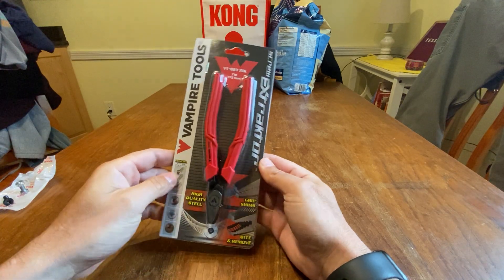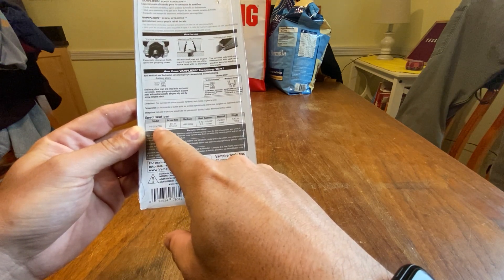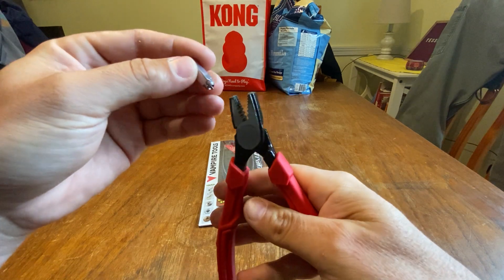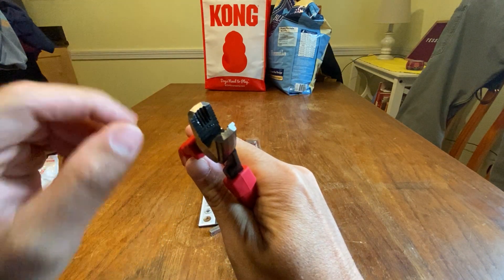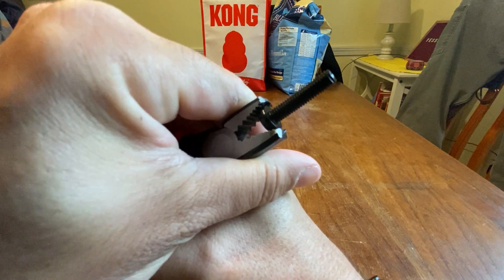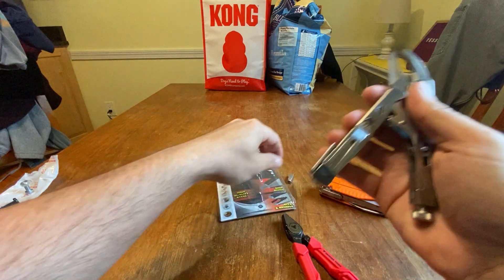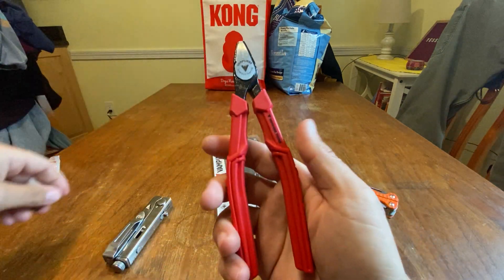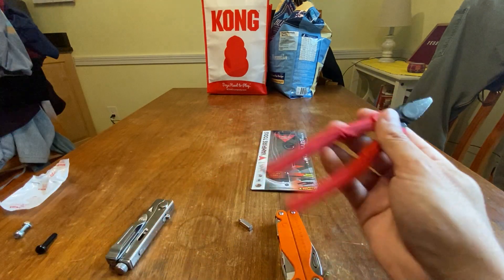Vamplier Screw Extractor | Unboxing and review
VAMPLIERS Best Pliers! VT-003-7EK SCREW EXTRAKTOR Most Affordable VamPLIERS for the DIY Guy, Especially Designed for rusted damage torx specialty Screw Removal, Screw Extraction Pliers